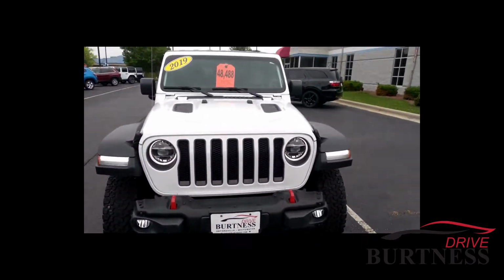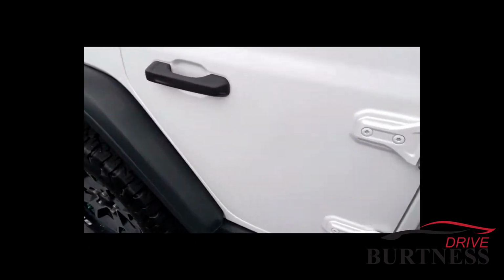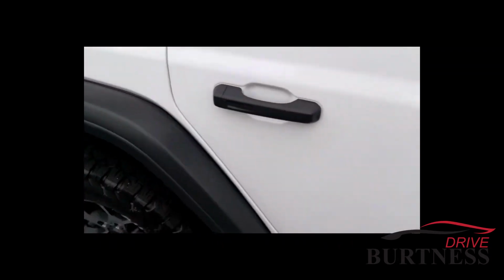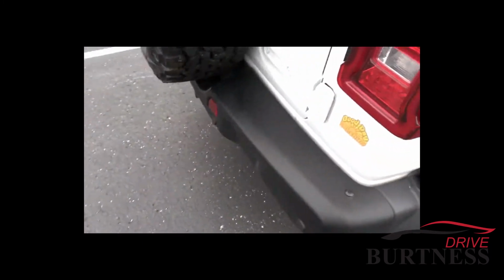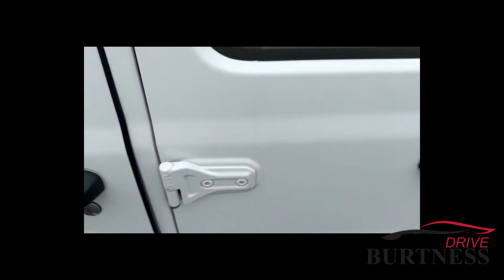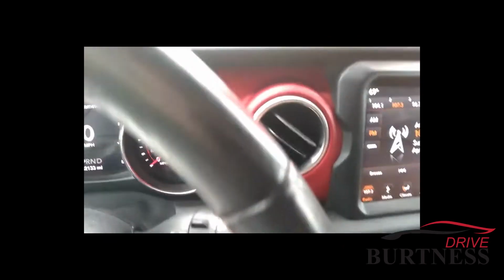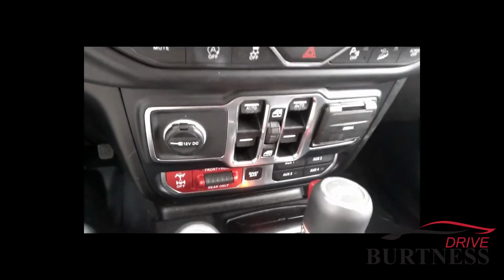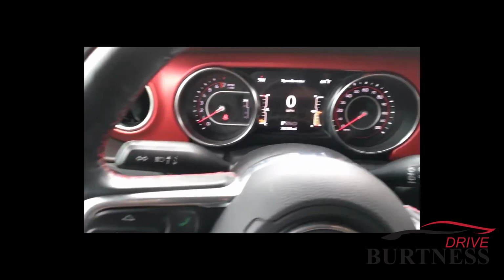2019 Rubicon for Marty C1061A from Burtness Chrysler Dodge Jeep Ram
PRE-OWNED 2019 JEEP WRANGLER UNLIMITED RUBICON WITH NAVIGATION & 4WD

Description

WHEELS: 17' X 7.5' POLISHED W/BLACK POCKETS, TRANSMISSION: 8-SPEED AUTOMATIC (850RE) -inc: TIP Start, Hill Descent Control, TRAILER TOW & HD ELECTRICAL GROUP -inc: Class II Receiver Hitch, 700 Amp Maintenance Free Battery, 7 & 4 Pin Wiring Harness, 240 Amp Alternator, Auxiliary Switches, TIRES: LT285/70R17C OWL OFF-ROAD -inc: BF Goodrich Brand Tires, STEEL BUMPER GROUP -inc: Steel Front Bumper, Steel Rear Bumper, SAFETY GROUP -inc: ParkSense Rear Park Assist System, Blind Spot & Cross Path Detection, REMOTE START SYSTEM, REMOTE PROXIMITY KEYLESS ENTRY, RADIO: UCONNECT 4C NAV W/8.4' DISPLAY, QUICK ORDER PACKAGE 24R -inc: Engine: 3.6L V6 24V VVT UPG I w/ESS, Transmission: 8-Speed Automatic (850RE). This Jeep Wrangler Unlimited has a dependable Regular Unleaded V-6 3.6 L/220 engine powering this Automatic transmission. Experience a Fully-Loaded Jeep Wrangler Unlimited Rubicon MANUFACTURER'S STATEMENT OF ORIGIN, LED LIGHTING GROUP -inc: Daytime Running Lamps LED Accents, Front LED Fog Lamps, LED Reflector Headlamps, LED Taillamps, ENGINE: 3.6L V6 24V VVT UPG I W/ESS (STD), DUAL TOP GROUP -inc: Premium Black Sunrider Soft Top w/Dual Top Group, Black 3-Piece Hard Top, Freedom Panel Storage Bag, Rear Window Defroster, Rear Window Wiper/Washer, No Soft Top, COLD WEATHER GROUP -inc: Heated Steering Wheel, Heated Front Seats, BRIGHT WHITE CLEARCOAT, BLACK, LEATHER TRIMMED BUCKET SEATS -inc: Leather Wrapped Park Brake Handle, Leather Wrapped Shift Knob, Premium Door Trim Panel, BLACK 3-PIECE HARD TOP -inc: Freedom Panel Storage Bag, Rear Window Defroster, Rear Window Wiper/Washer, No Soft Top, ALPINE PREMIUM AUDIO SYSTEM, 8.4' RADIO & PREMIUM AUDIO GROUP -inc: SiriusXM Traffic Plus, Alpine Premium Audio System, HD Radio, Radio: Uconnect 4C Nav w/8.4' Display, For Details, Visit DriveUconnect.ca, Rear View Auto Dim Mirror, 1-Year SiriusXM Guardian Trial, 5-Year SiriusXM Travel Link Service, GPS Navigation, 5-Year SiriusXM Traffic Service, SiriusXM Travel Link, 4...